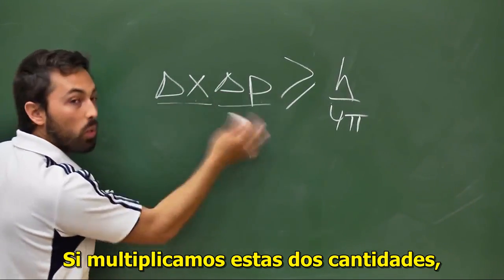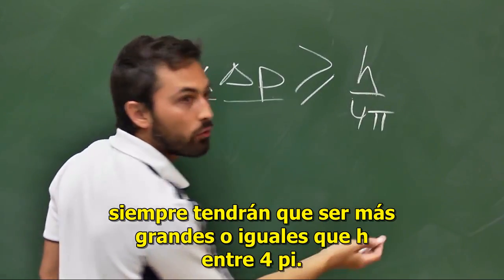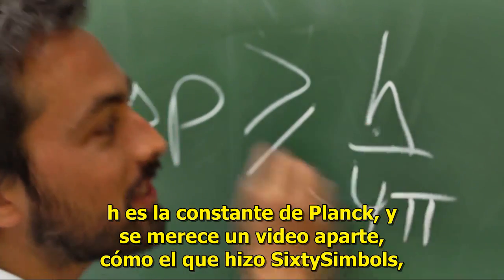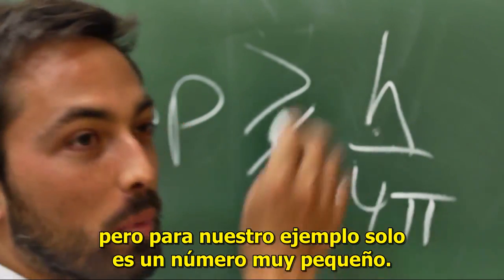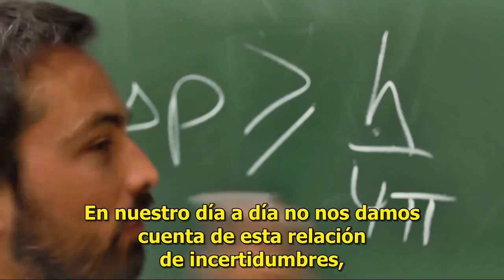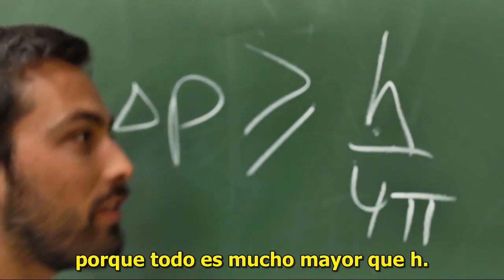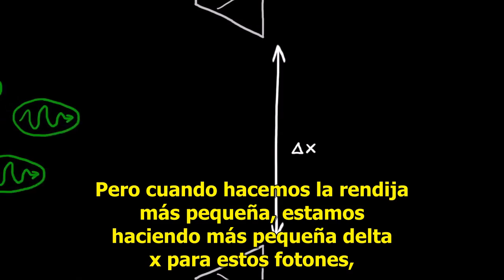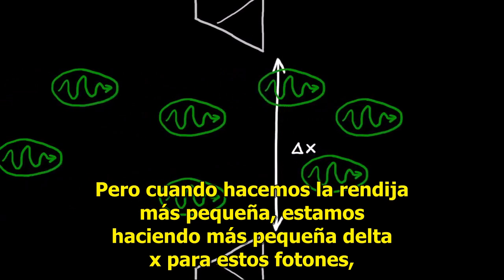Principio de incertidumbre de Heisenberg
Vídeo explicativo del principio de incertidumbre de Heisenberg con un ejemplo práctico.

Visiten también el vídeo original para apoyar a su autor y a todo su contenido!

Also visit the original video to support the author and his work!